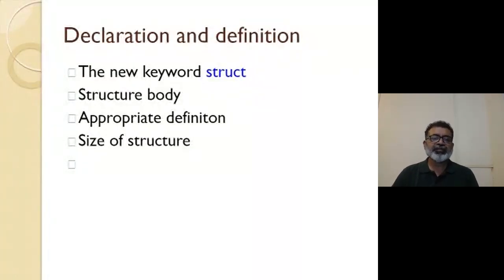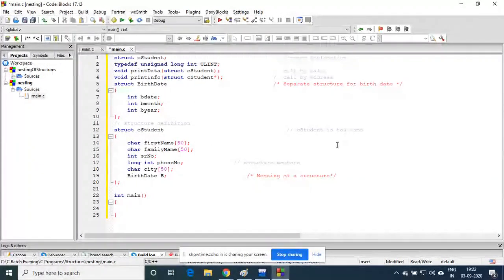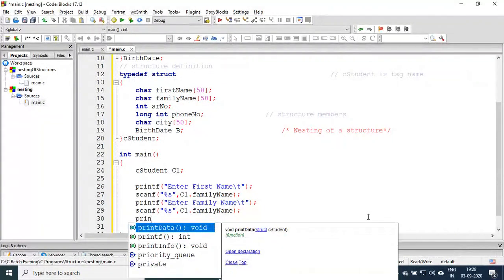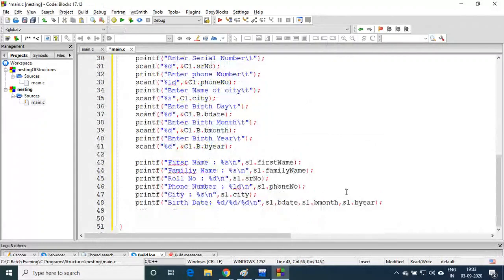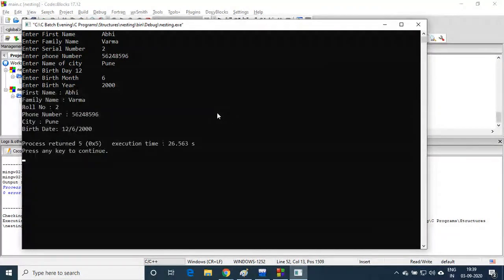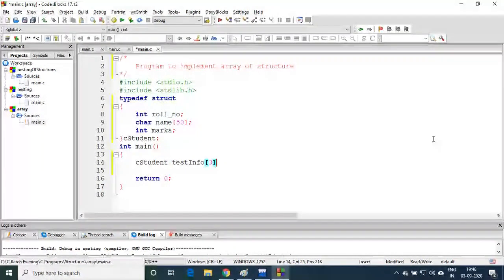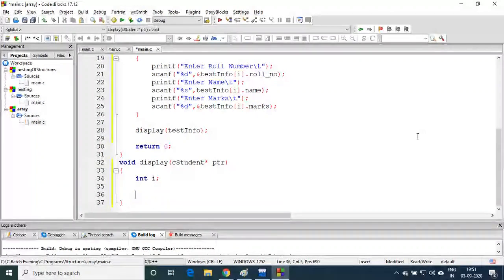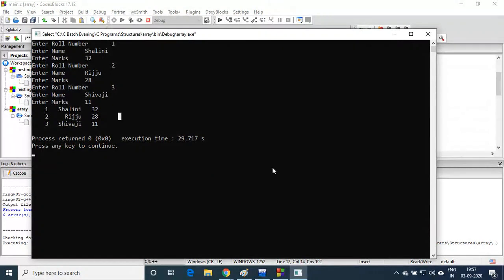Nesting of Structures in C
The video explains nesting as well as array of structures in C